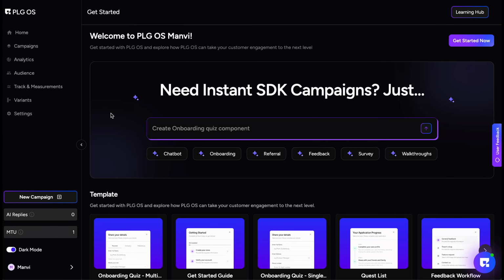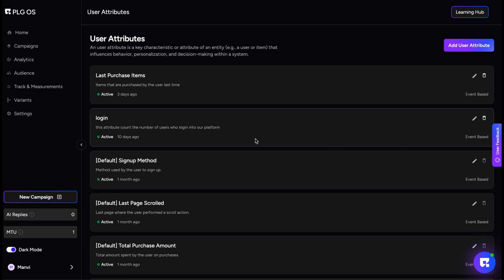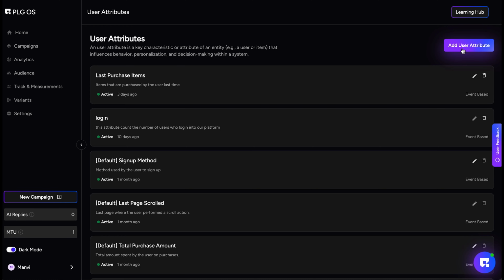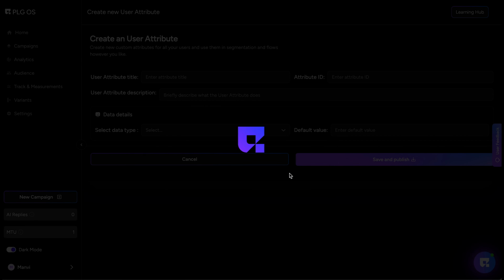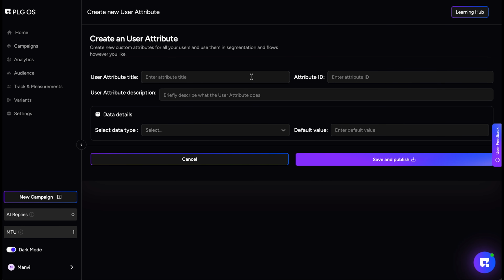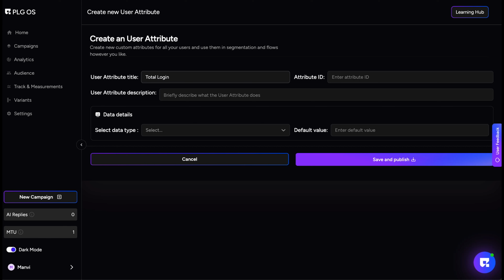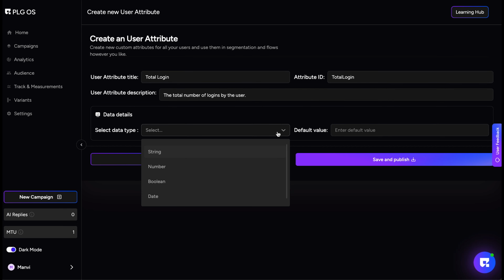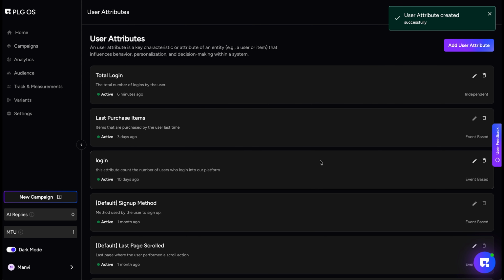How to Create Independent User Attributes in PLG OS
Learn how to create independent user attributes in PLG OS to enhance segmentation and personalization. In this tutorial, we’ll walk you through selecting the independent attribute type, adding details like title, ID, and description, defining data settings, and publishing.

By the end, you’ll be able to easily set up standalone attributes to better manage user data in your campaigns.